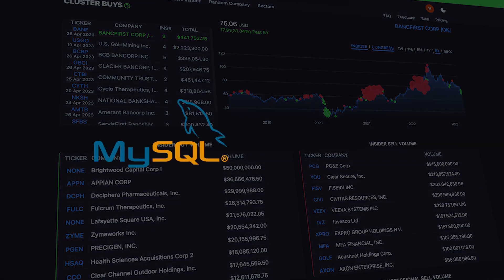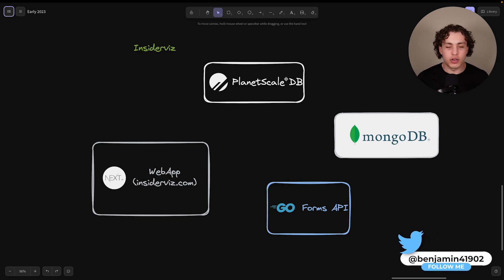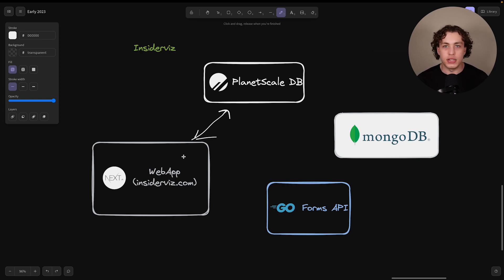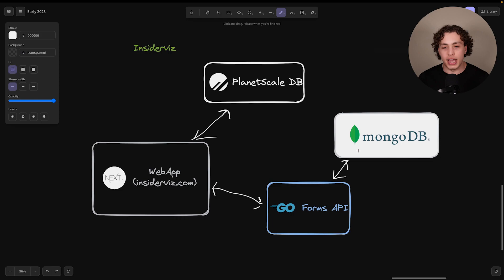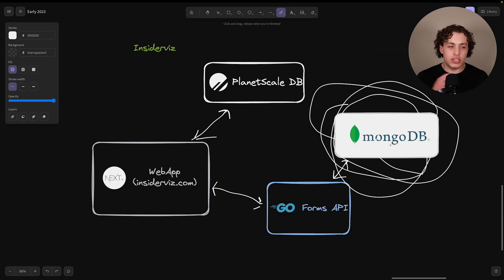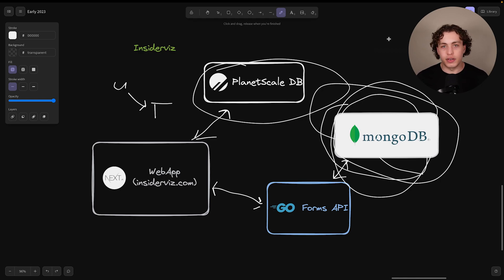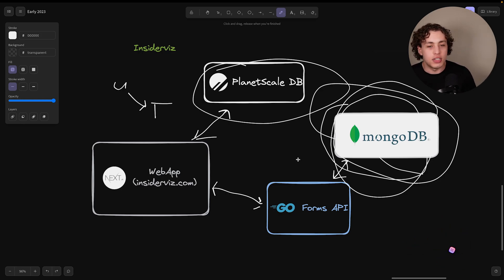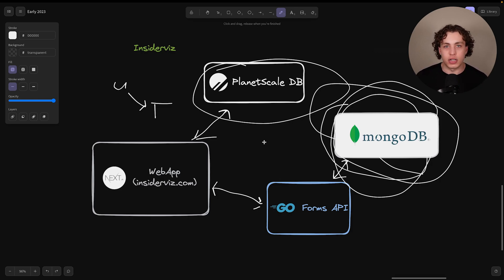Two Databases in One App?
My app uses both MySQL and MongoDB at the same time. It's a NextJS app with a GoLang backend, that works as a data platform. In this video I break down the reasoning for using both databases at once, and why there is a 90% chance you don't need two databases in your app.